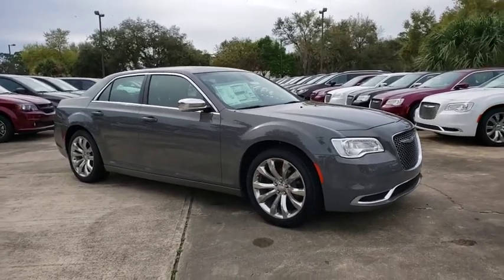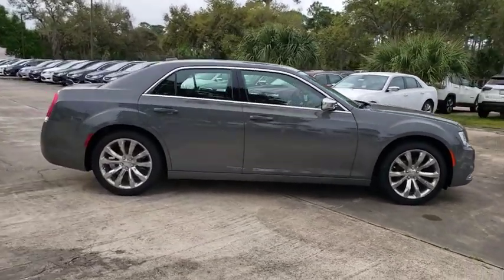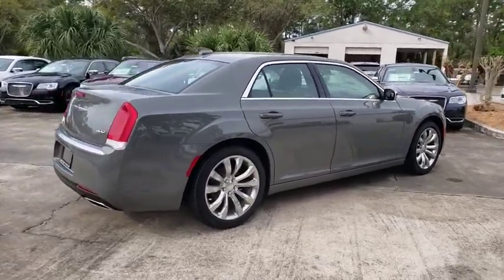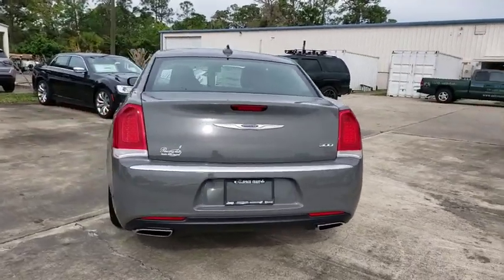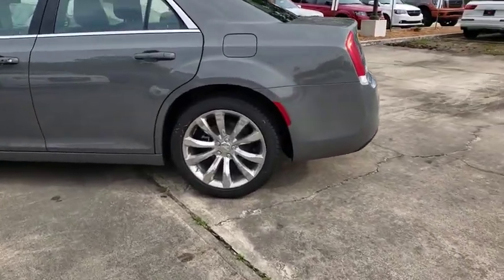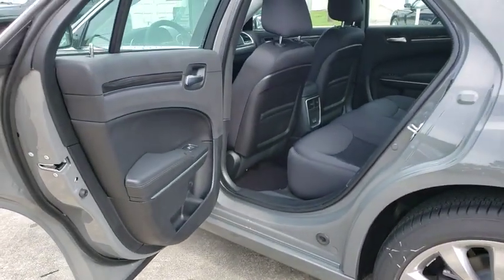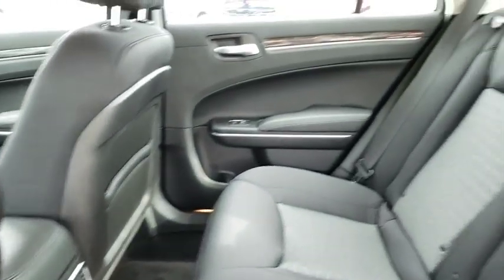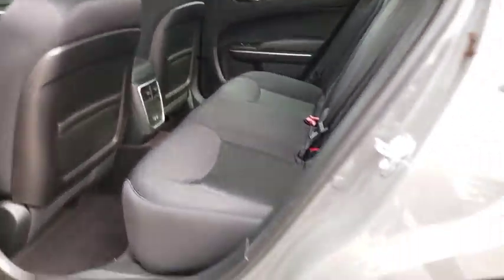2019 Chrysler 300 Cocoa Beach, Palm Bay, Kissimmee, Deltona, Titusville, FL 19181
Ceramic Grey Clearcoat New 2019 Chrysler 300 available in Titusville, Florida at Parks CDR Space Coast. Servicing the Cocoa Beach, Palm Bay, Kissimmee, Deltona, FL area.

5600 U.S. 1

WHEELS: 20 X 8.0 POLISHED ALUMINUM  -inc: Tires: P245/45R20 BSW AS Performance  Compact Spare Tire,BLACK  CLOTH HIGH-BACK BUCKET SEATS,ENGINE: 3.6L V6 24V VVT  (STD),CHROME APPEARANCE PACKAGE  -inc: Firestone Brand Tires  Chrome Exterior Mirrors  Platinum Grille & Surround  Wheels: 20 x 8.0 Polished Aluminum  Tires: P245/45R20 BSW AS Performance  Compact Spare Tire  Chrysler Badging  Day Light Opening Moldings  Power Heated Mirrors,CERAMIC GREY CLEARCOAT,TRANSMISSION: 8-SPEED AUTOMATIC 850RE  (STD),QUICK ORDER PACKAGE 22E  -inc: Engine: 3.6L V6 24V VVT  Transmission: 8-Speed Automatic 850RE,TIRES: P245/45R20 BSW AS PERFORMANCE,Rear Wheel Drive,Power Steering,ABS,4-Wheel Disc Brakes,Brake Assist,Aluminum Wheels,Tires - Front All-Season,Tires - Rear All-Season,Temporary Spare Tire,Heated Mirrors,Power Mirror(s),Rear Defrost,Intermittent Wipers,Variable Speed Intermittent Wipers,Daytime Running Lights,Automatic Headlights,MP3 Player,Auxiliary Audio Input,Satellite Radio,Steering Wheel Audio Controls,Bluetooth Connection,Power Driver Seat,Driver Adjustable Lumbar,Pass-Through Rear Seat,Rear Bench Seat,Adjustable Steering Wheel,Trip Computer,Power Windows,WiFi Hotspot,Leather Steering Wheel,Keyless Entry,Power Door Locks,Keyless Start,Remote Trunk Release,Cruise Control,Climate Control,Multi-Zone A/C,Woodgrain Interior Trim,Cloth Seats,Bucket Seats,Auto-Dimming Rearview Mirror,Driver Vanity Mirror,Passenger Vanity Mirror,Driver Illuminated Vanity Mirror,Passenger Illuminated Visor Mirror,Floor Mats,Smart Device Integration,Engine Immobilizer,Traction Control,Stability Control,Front Side Air Bag,Telematics,Tire Pressure Monitor,Driver Air Bag,Passenger Air Bag,Front Head Air Bag,Rear Head Air Bag,Passenger Air Bag Sensor,Knee Air Bag,Child Safety Locks,Back-Up Camera